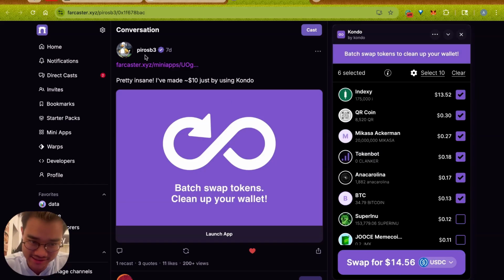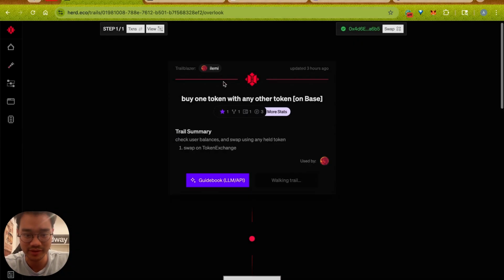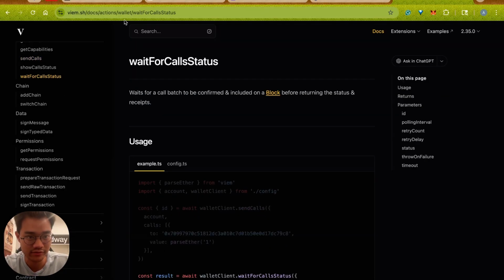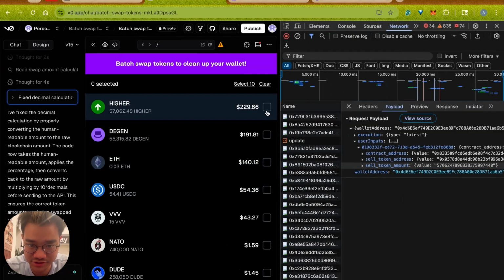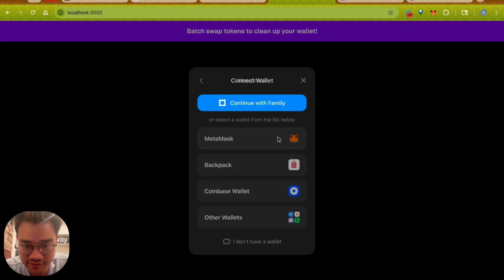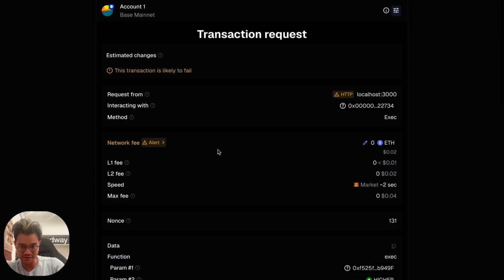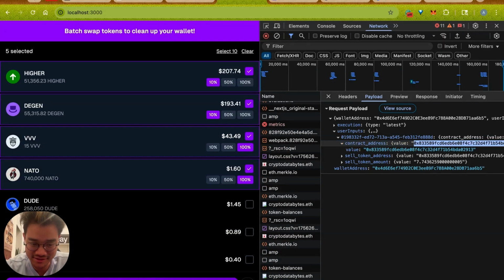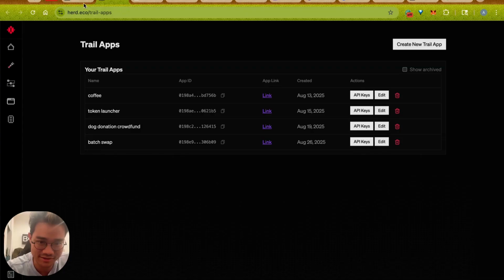Trail Tutorial #4: Vibe Code a Token Swap App With EIP5792/7702, 0x, and Dune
Learn to build this batch token swap crypto app using a Herd trail

Timestamps:
00:00-2:20: Building the Trail
2:20-10:09: Starting the App in v0
10:09-17:10: Adding EIP5792/7702 sendCalls
17:10-32:43: Creating a GitHub Repo and using Cursor
32:43-37:31: Deploying and Sharing the App